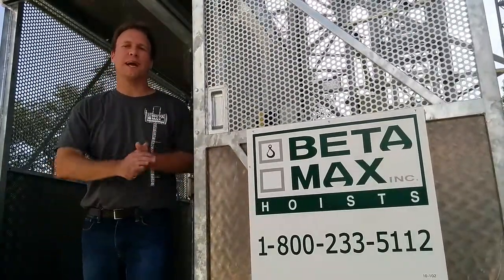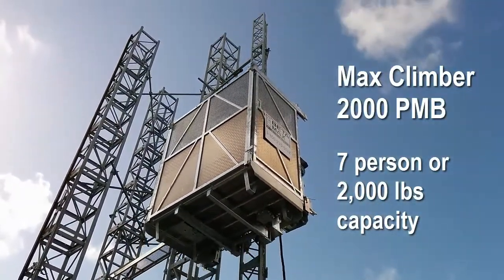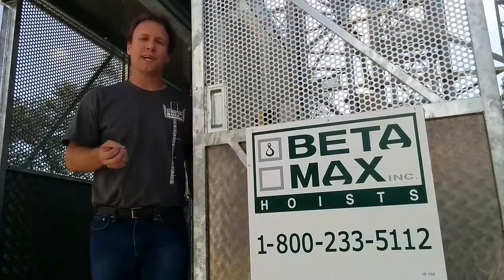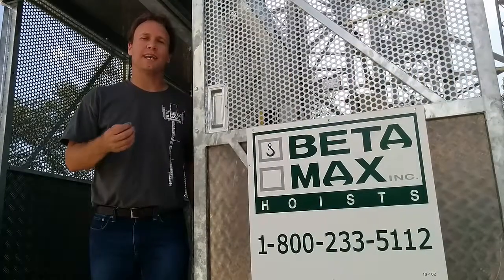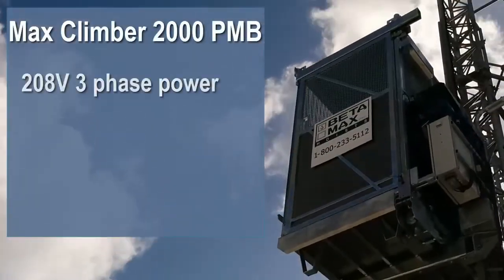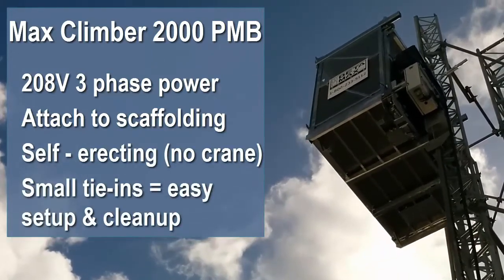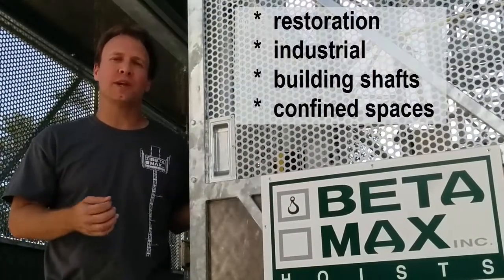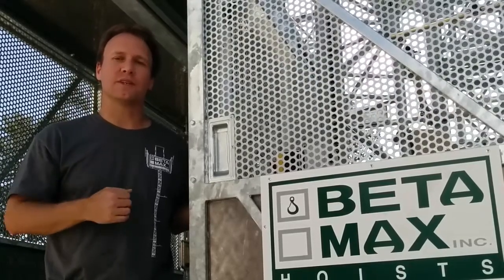Beta Max Max Climber 2000 PMB Personnel Hoist